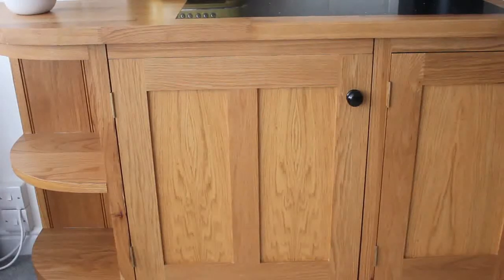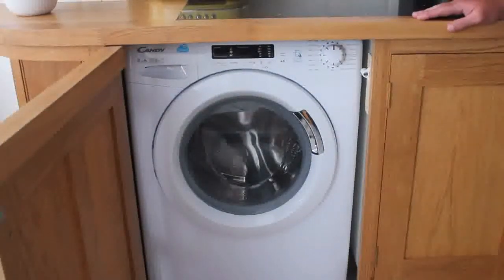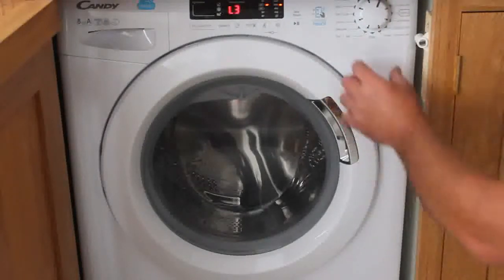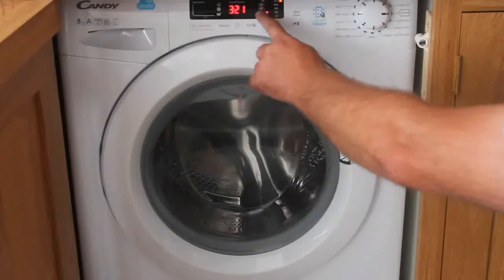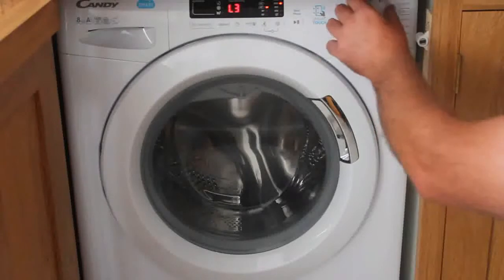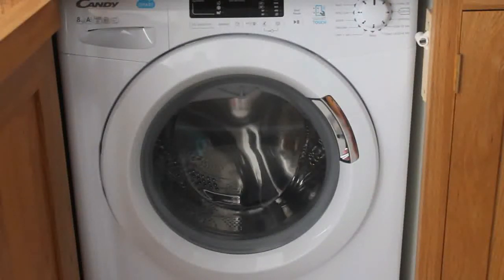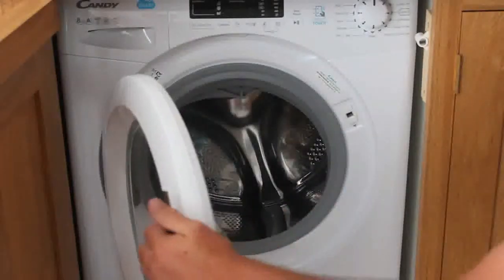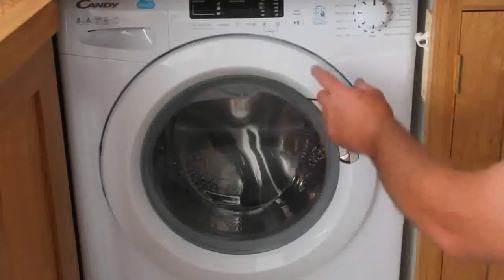Washing Machine Flat A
How to use the washing machine in Flat A 5 Clarence Street